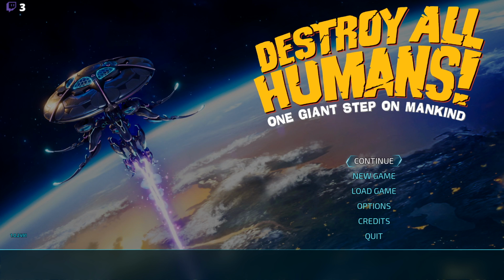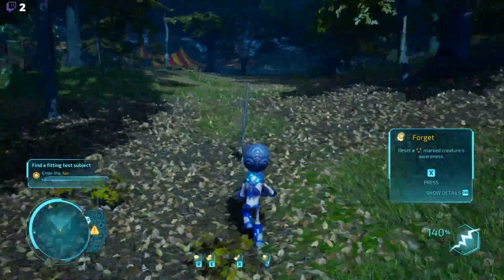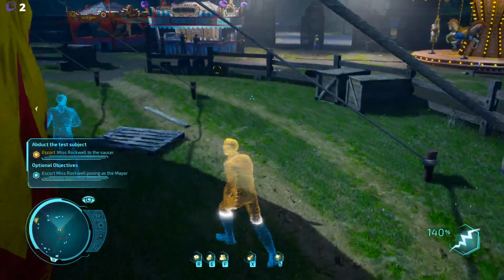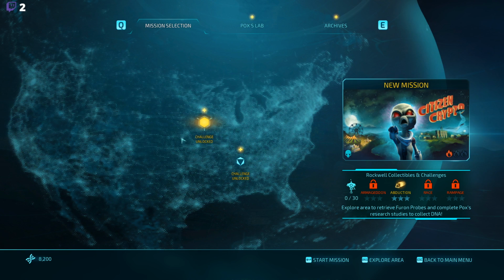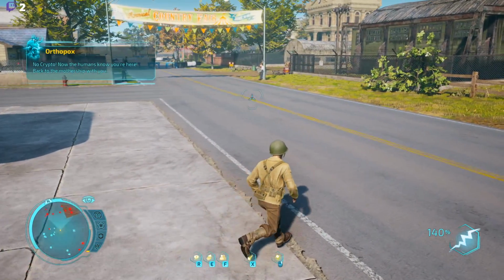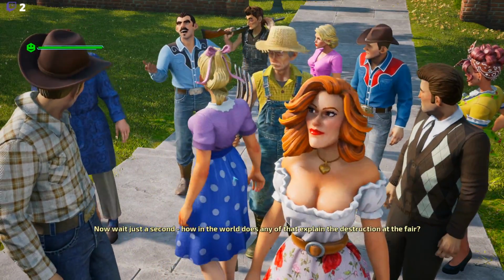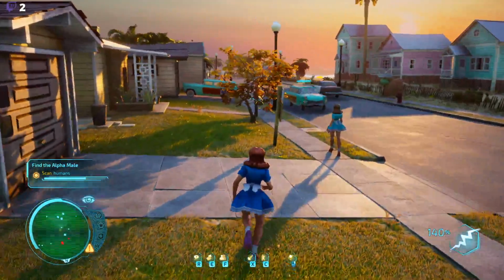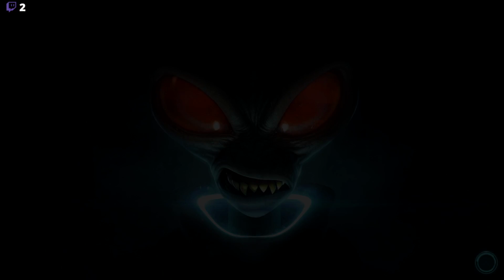Destroy All Humans remake - E01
Note: My Destroy all Humans remake videos will be random in length as they will not be edited or cut at all.